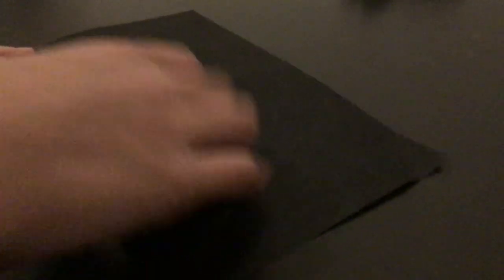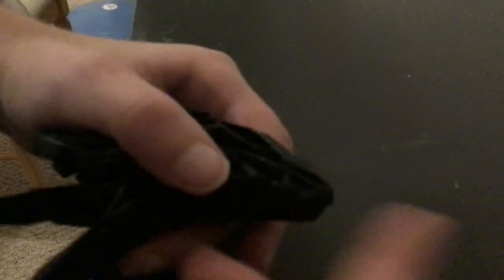Origami Snake Charmer Tutorial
INTERMEDIATE
Thanks for the suggestion!